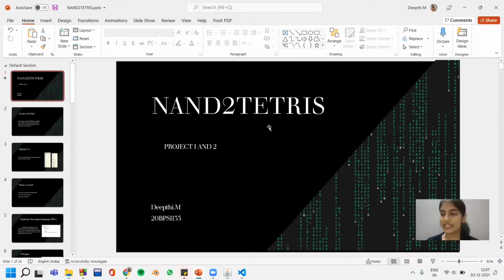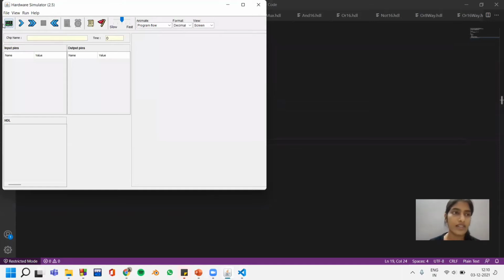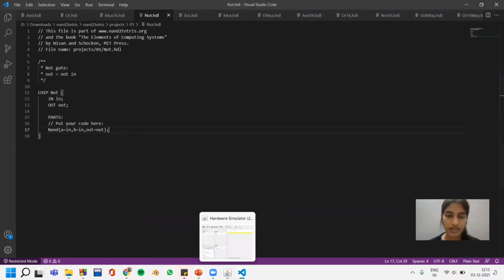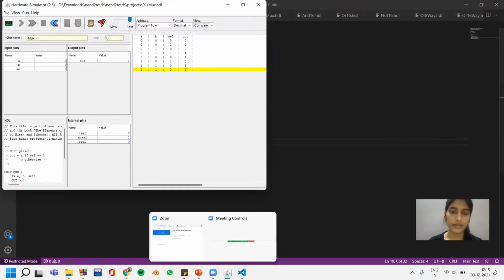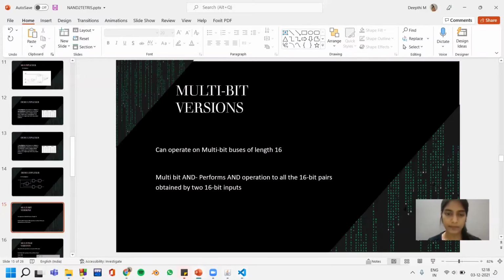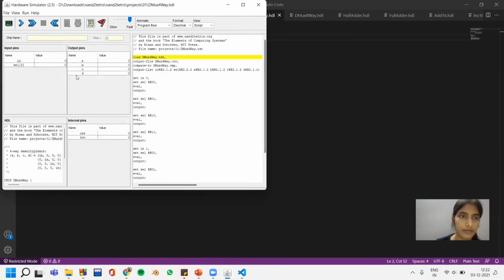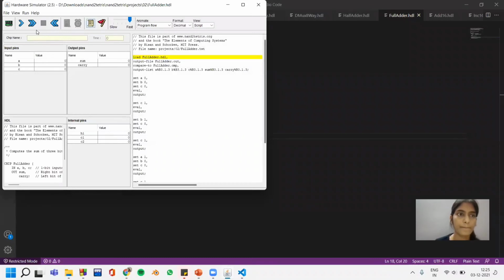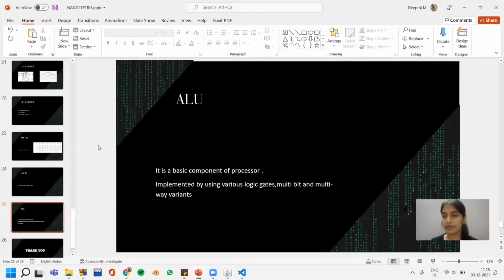NAND2TETRIS- Project 1 and 2